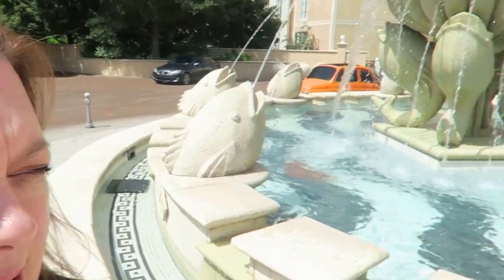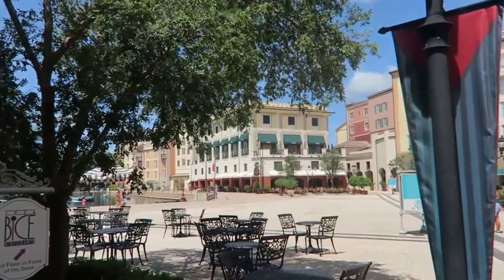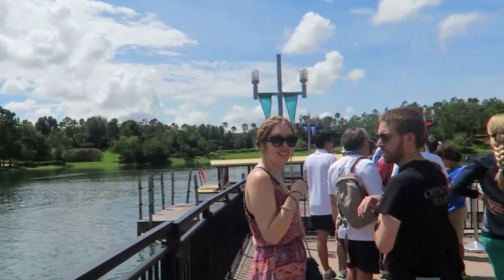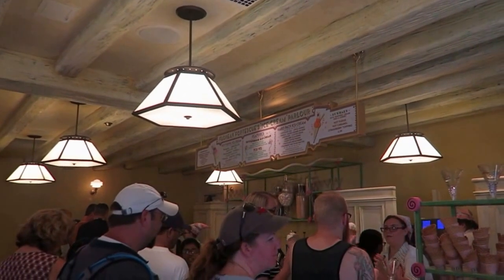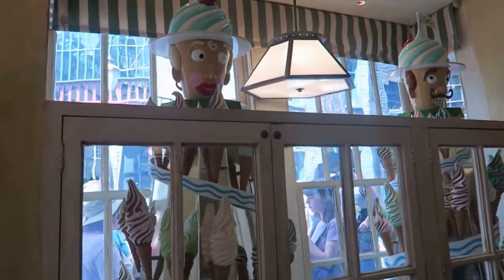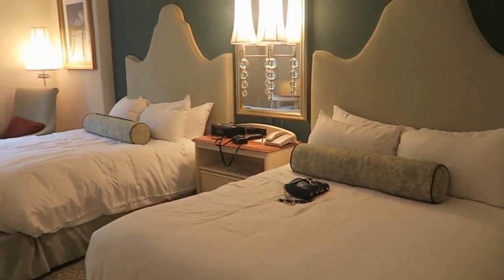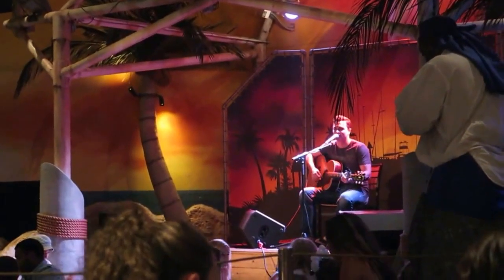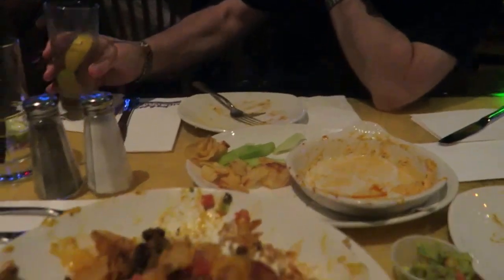Universal Studios Orlando Day 1 & Portofino Bay Room Tour | Elle & Mimi Florida Vlog 8!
Our first day this trip at Universal Studios Orlando! We check into Loews Portofino Bay Hotel, have a day in the parks and eat at Margaritaville!